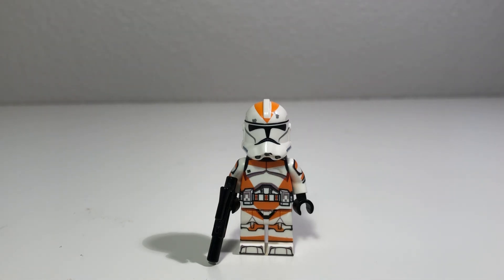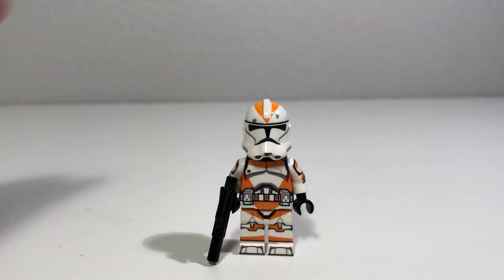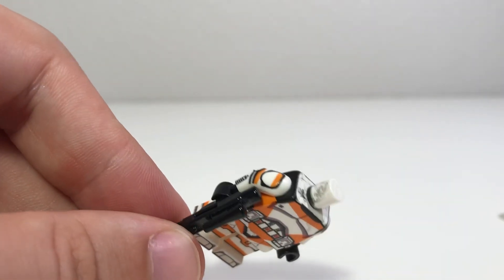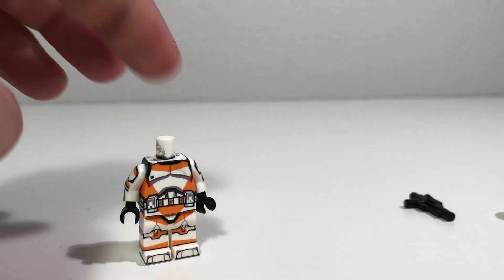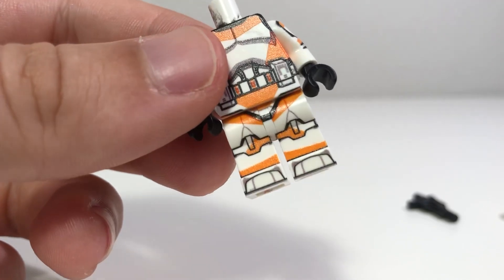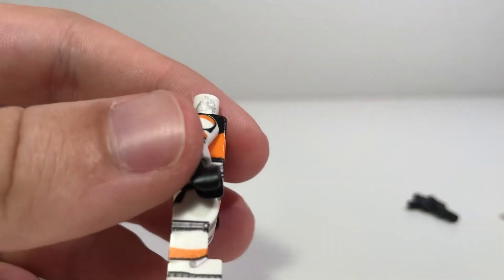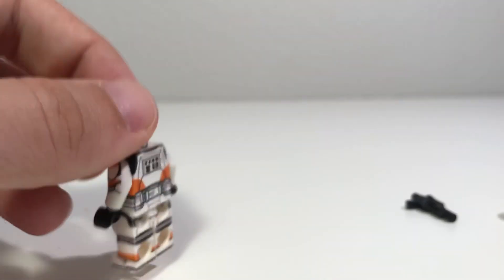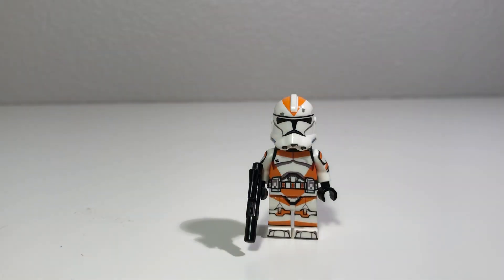AV Figures Custom LEGO 212th Attack Battalion Trooper Review!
My review of AV Figures custom, fully printed LEGO 212th clone trooper!